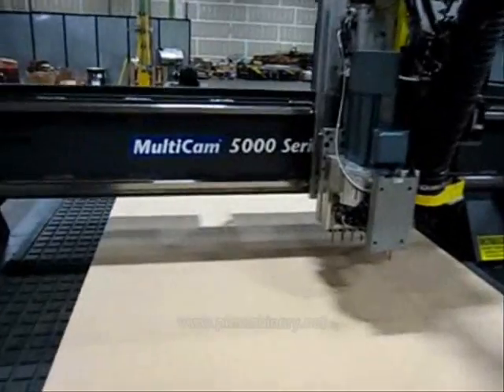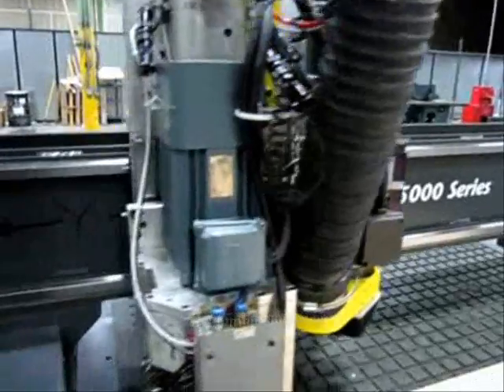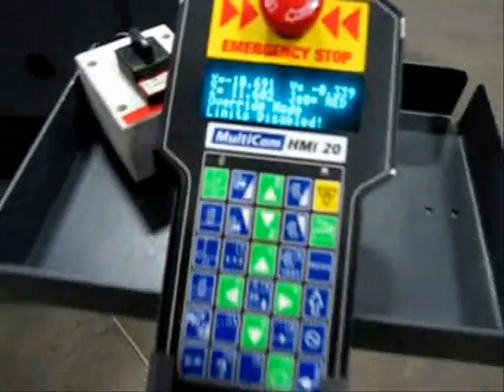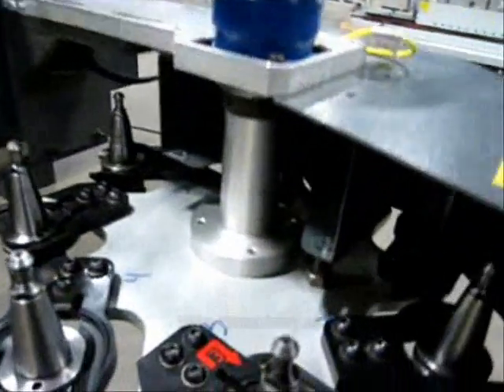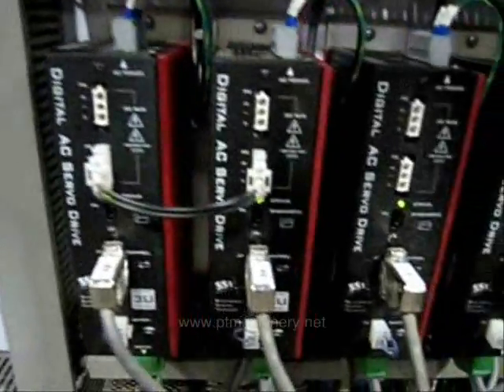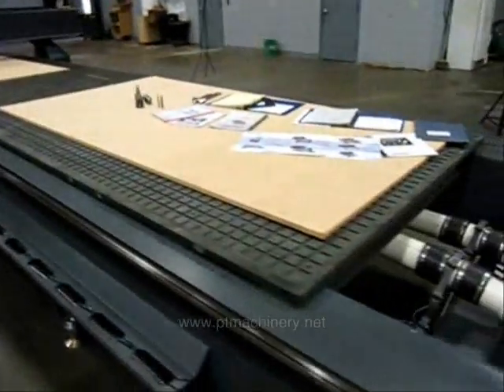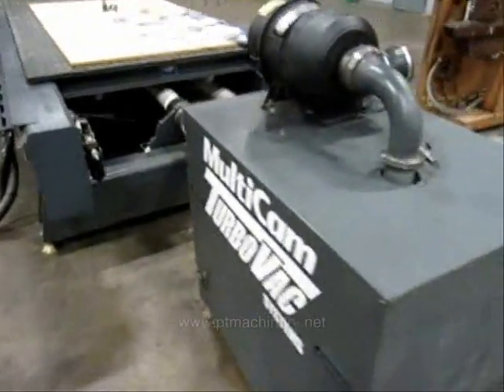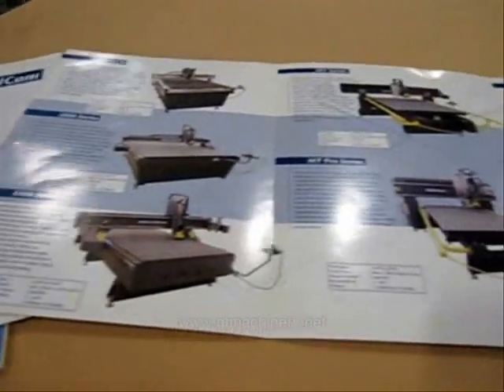MultiCam 5-208 5000 Series CNC Router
This machine is a MultiCam CNC Router with a 5x20 foot working area. It is ideal for high speed routing in woodworking, plastic fabrication, and other non ferous metal fabrication.

This machine is capable of 2,200 inches per minute travel.